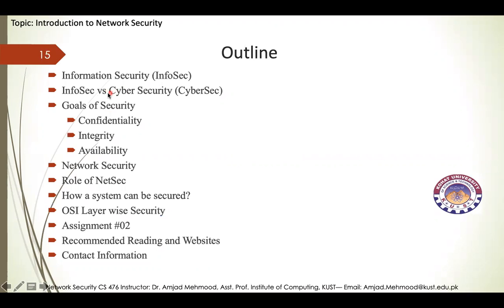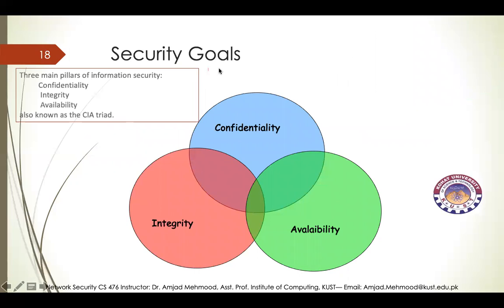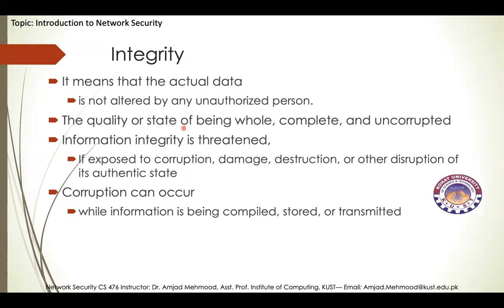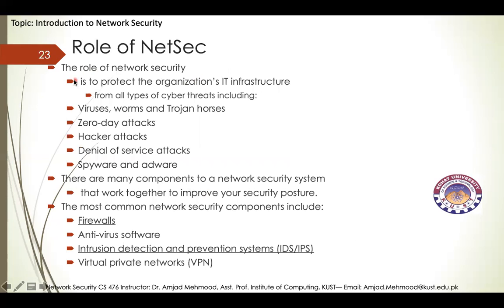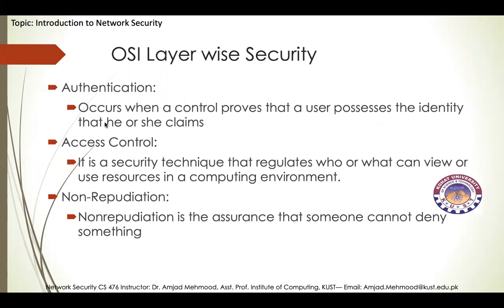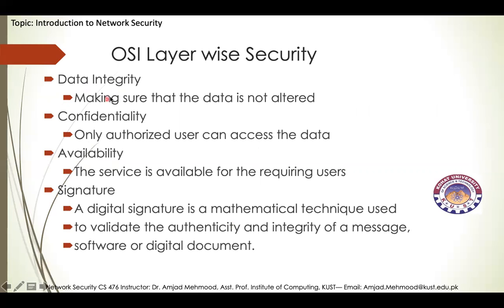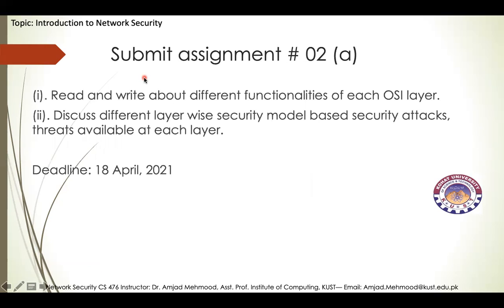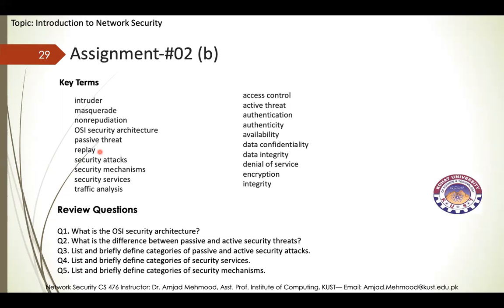FACULTY47 CS476 KUST2020 L2 V1-A- Introduction to Network Security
Information Security (InfoSec)
InfoSec vs Cyber Security (CyberSec)
Goals of Security
Confidentiality
Integrity
Availability
Network Security
Role of NetSec
How a system can be secured?
OSI Layer wise Security